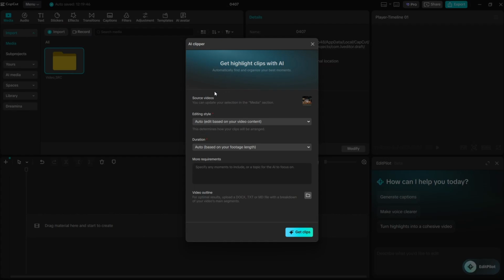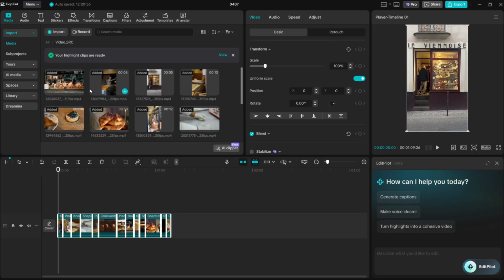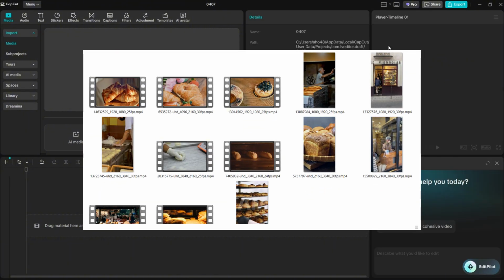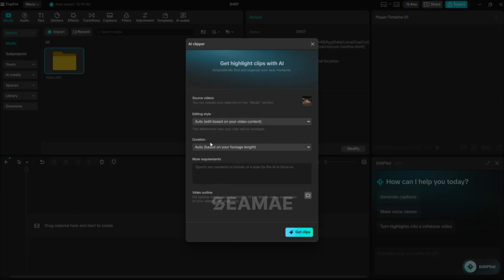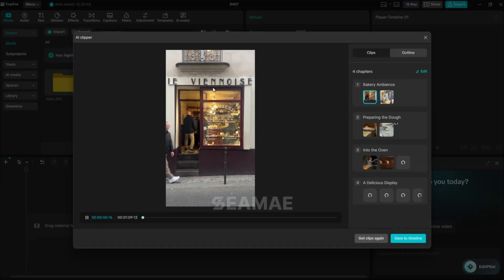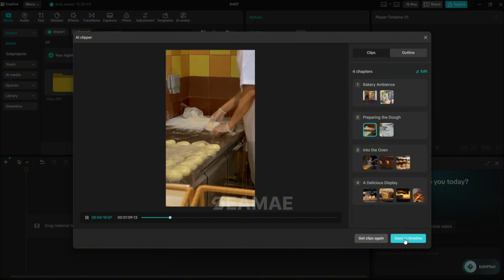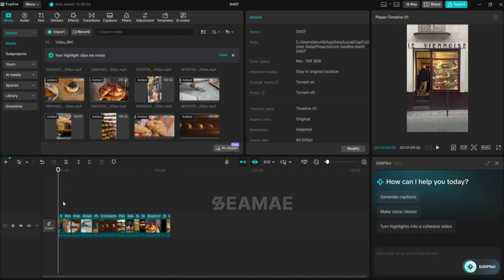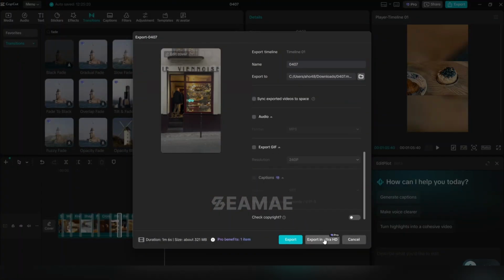CapCut AutoCut Tutorial: AI Editing in Seconds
Welcome to Seamae Store – your source for curated, reliable content.

Plans CapCut Pro / Duration Options (US prices by SEAMAE)

Learn how to use CapCut's new AI AutoCut feature on PC in this capcut tutorial. We'll show you how this tool streamlines capcut video editing by automatically cutting and arranging your footage. Get started with quick video editing for your projects today!

Alright guys, so in the fresh 2026 update, CapCut just dropped an AI AutoCut feature for PC. As you can see, you literally just import your footage, hit a single button, and the AI analyzes everything, then it automatically cuts, stitches, and arranges a fully finished video.

To use this AutoCut feature on a PC, laptop, or MacBook... first up, you gotta prep your raw footage. Right here, I’ve got some raw clips I shot of a local bakery. I’ve dumped them all into one folder, and now I’m just gonna import that entire folder right in.

Once that’s imported, CapCut pops up this 'AI Clipper' button. Since I’m making a tutorial for you guys, I’m just gonna leave everything on the default auto-settings—no need to type in a prompt. But when you guys try it out, you can totally drop in a description so the AI gets exactly what vibe you're going for.

After a quick wait, the AI is done doing its thing. Now, I’m just gonna look it over and confirm.

Alright, the AI wrapped up the edit. You guys can see the original raw footage was a total mess—lots of random clips with dead space and different lengths. But after running the AI Clipper, it analyzed, chopped it up, reorganized the flow, and cranked out a pretty solid final cut. Now, I just need to tweak it a little bit, and it’s good to go for TikTok or a Facebook Reel. So yeah, this feature is saving me a ton of time. I’m currently rocking CapCut Pro here, so I can export this bad boy in Ultra HD.

By the way, I’m currently hooking you guys up with legit CapCut Pro subscriptions at a killer global rate. You can head over to my site, SEAMAE STORE, to check it out and grab a plan. We’ve already hit over 3,000 sales with a ton of positive feedback. Seriously, thank you guys so much for the support!

► FEATURED CHANNEL CONTENT:
Our goal is to be your go-to resource for valuable knowledge across several categories:
Entertainment, Science, Technology, Software, and Tips.

► VISIT THE "SEAMAE" STORE:
Beyond enriching your knowledge, Seamae also provides high-quality digital resources to fuel your work and creativity. Explore our library of games, software, video editing assets, website templates, and much more.

© All videos are copyrighted by Seamae Store.
Thank you for your support and for being part of our community! 💖